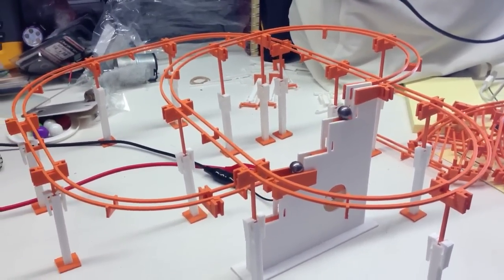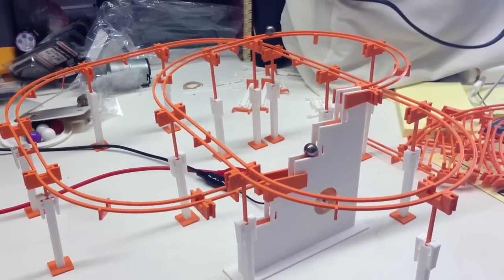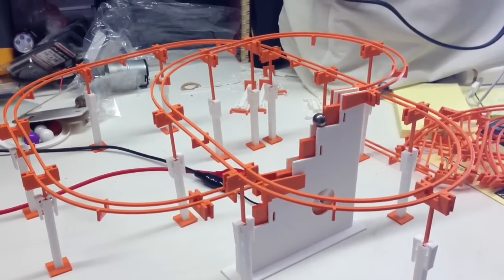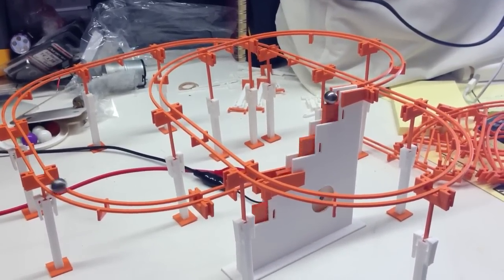Marblevator cross under track